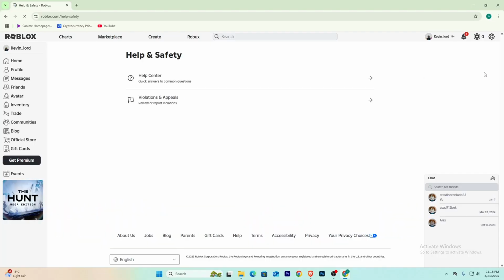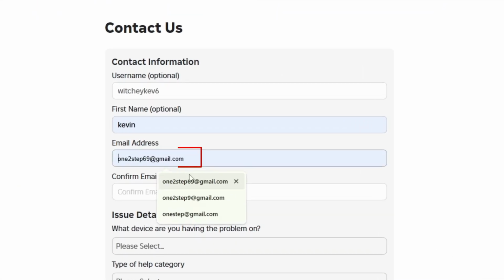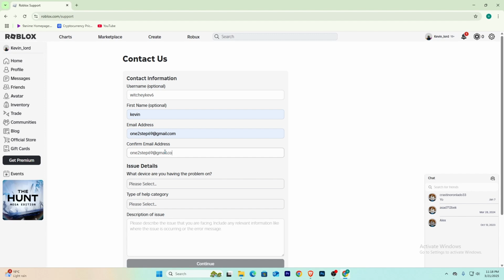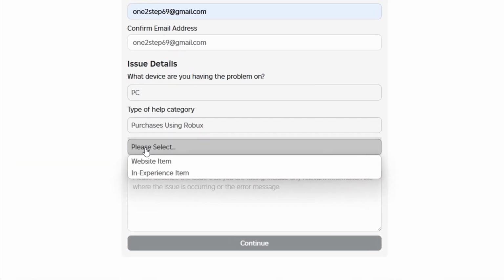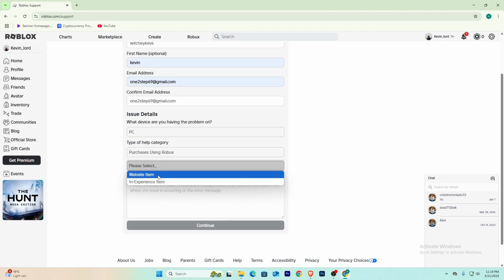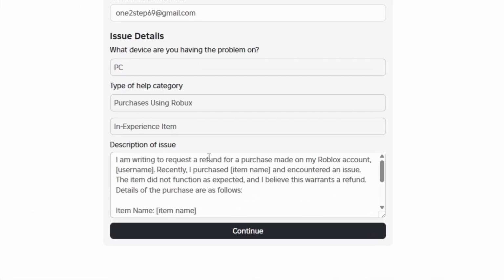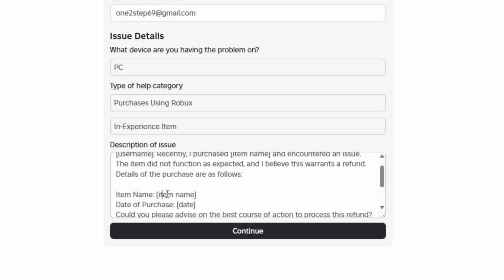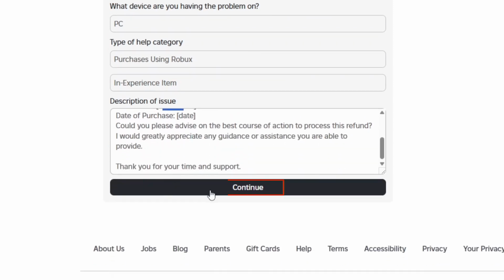How Can You Get Refund On The Roblox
This video walks you through the step by step process of how to how can you get refund on the Roblox. Watch the video till the end and learn the steps in detail.